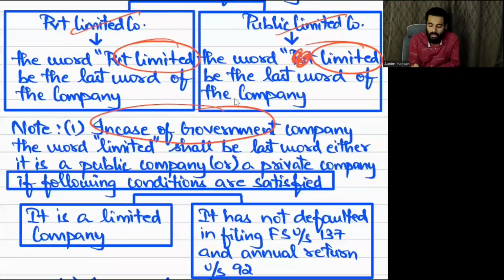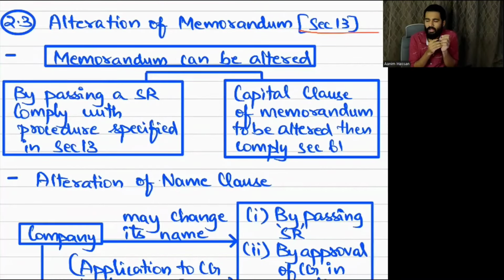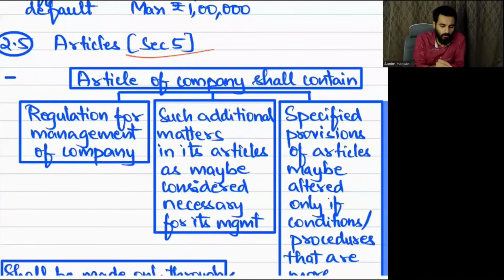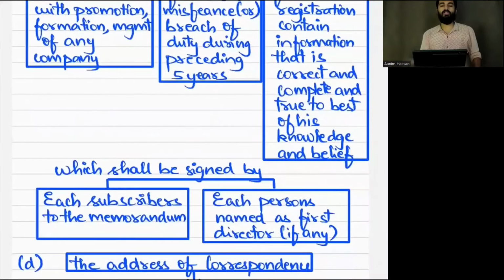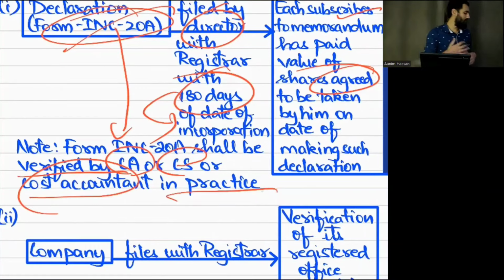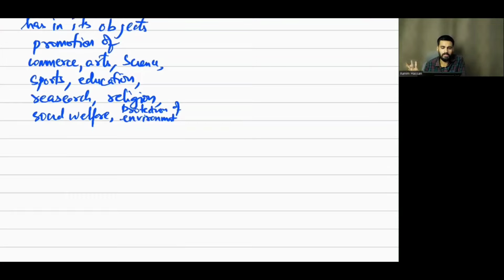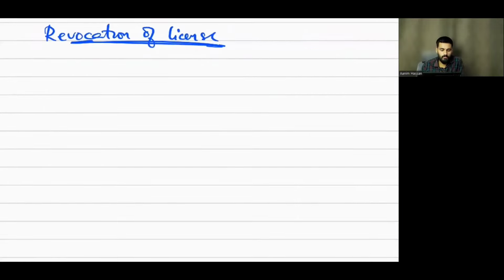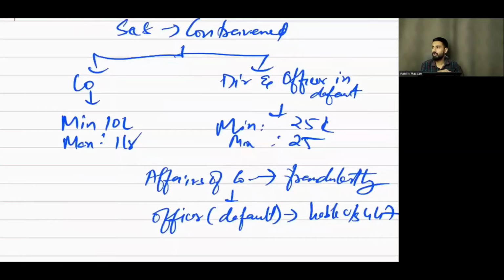Ch 2 - Incorporation of Company Quick Revision Nov 23 [English] | CA AANIM HASSAN | HASSAN ACADEMIA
"Welcome to HASSAN ACADEMIA – Your Ultimate CA Inter Guide! Dive into the world of corporate law with our insightful video on Chapter 2: Incorporation of Company and Matters Incidental Thereto, specially crafted for CA Inter students. Simplifying complex concepts to fuel your success in the world of finance and accounting."

For Purchasing my books to get free access to my regular classes,